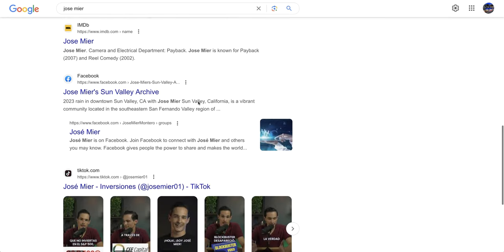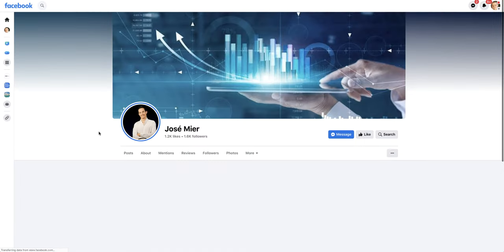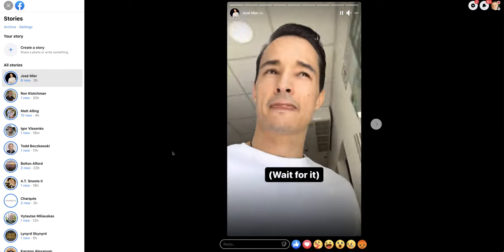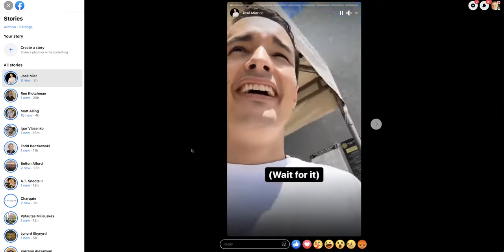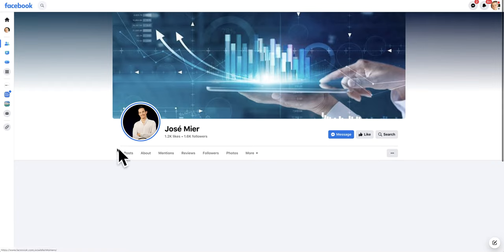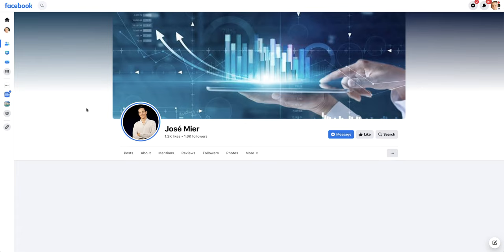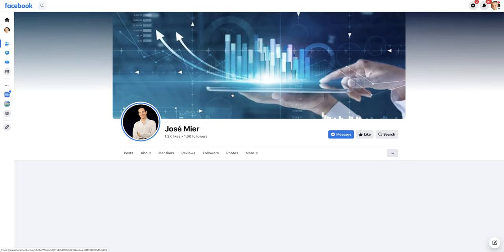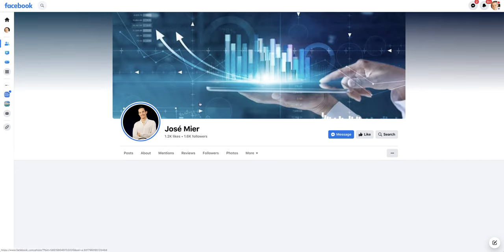New Jose Mier Not From Sun Valley, CA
Jose Mier Around the World is based in Sun Valley, CA. I search the internet to find others who bear my name.

I did another quick search to see if there were any new José Miers being listed on Google. I was able to find one but like so many there was very little information about this person. This was a Facebook page that came up when I search for my name but when I went to the page there was only the profile photo of this person. No bio information. No nothing. There was one video which shows this Jose laughing and talking about driving, but other than that I am in the dark as to where he is located or any other information.

Still it’s yet one more Jose Mier I can add to my list.